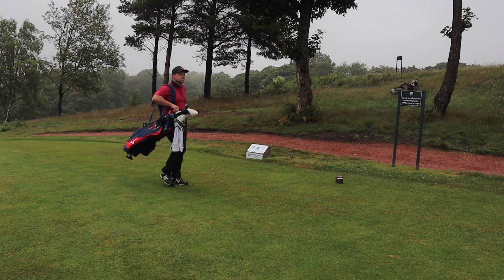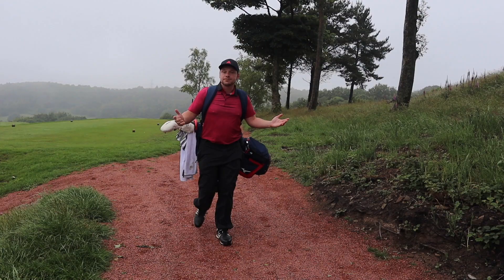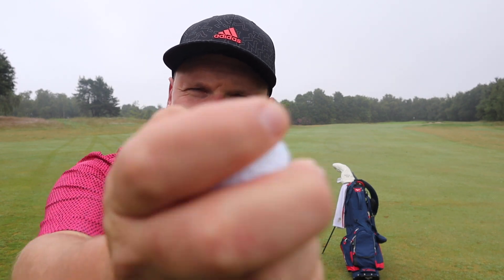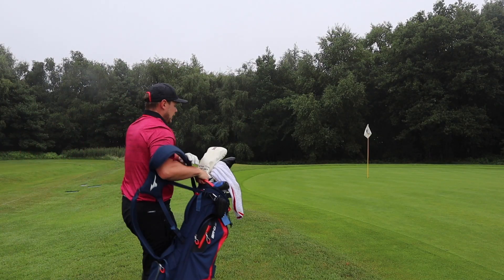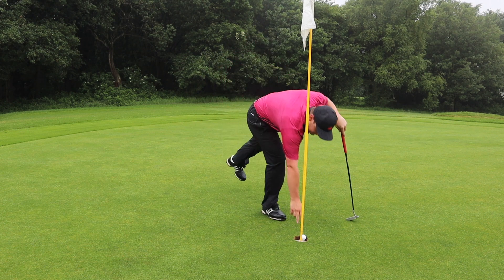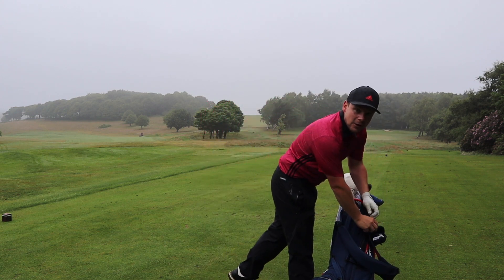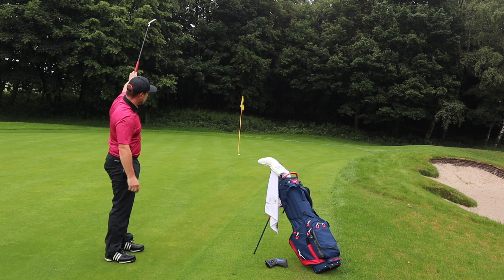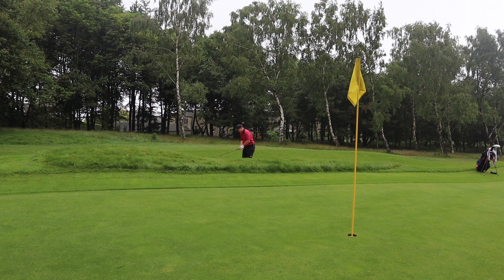PLAYING GOLF WITH THE COSTCO GOLF BALL!!!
PLAYING GOLF WITH THE COSTCO GOLF BALL!!! The Kirkland Signature golf ball sold at Costco around the world caused a little commotion in the golfing world as it claimed to be a performance golf ball that could go head to head with the likes of a Titleist Pro V1 and TaylorMade TP5... all for less than half the price, so how can this budget golf ball compete with the expensive golf balls we all know and recognise? are Costco going to go from selling toilet rolls and mass ketchup to Costco golf balls, Costco golf clubs, Costco golf clothes? maybe even open up a Costco golf course?! that may be a little far for now but lets get these Costco Kirkland Signature Performance golf balls out on the golf course and see what they're all about... and lets do it now!